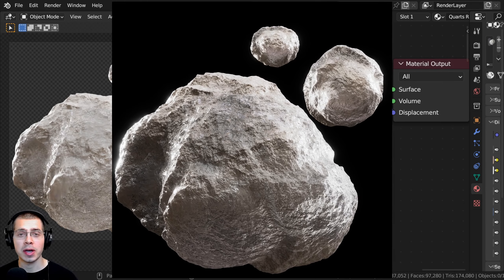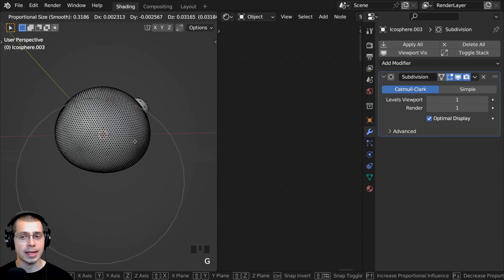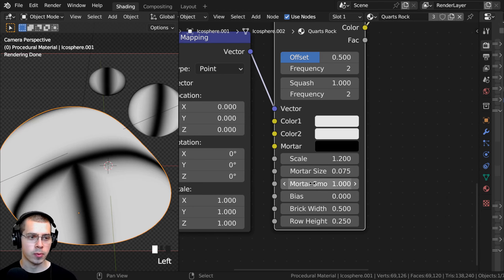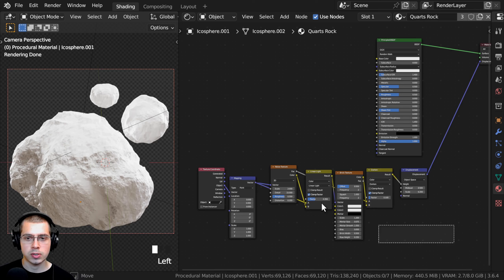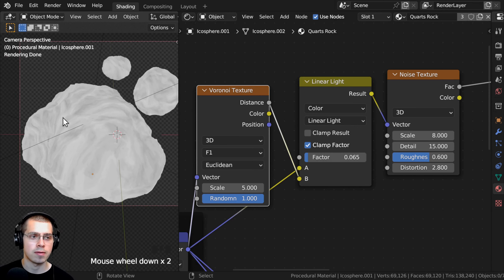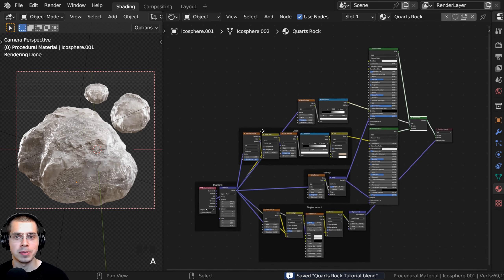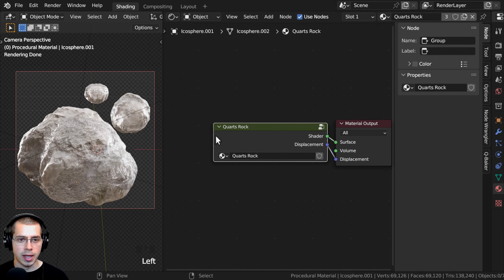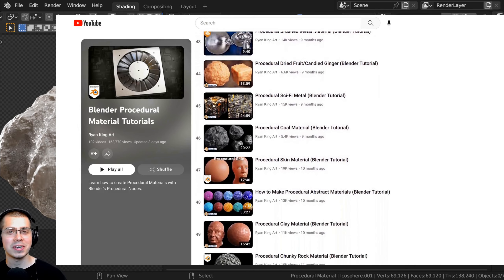Procedural Quartz Rock Material (Blender Tutorial)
In this Blender tutorial we will create this Procedural Quartz Rock Material.

● Timestamps:
0:00 Intro
0:46 Support the Channel
1:14 Scene Setup
6:26 Procedural Setup
20:20 Customizable Node
25:08 Closing